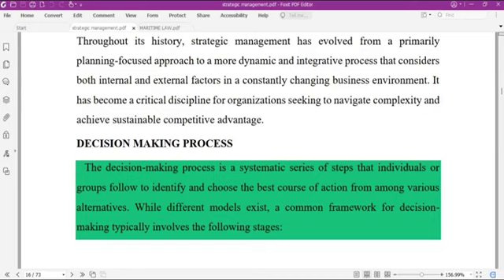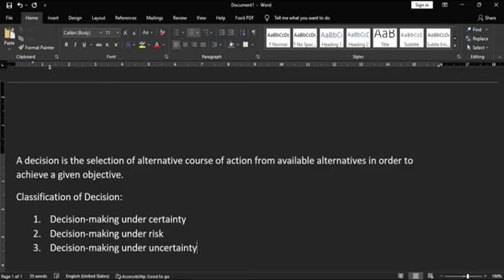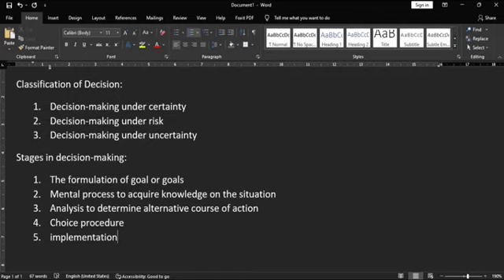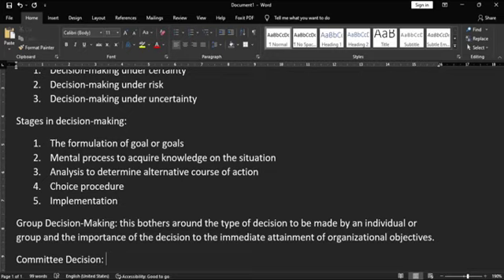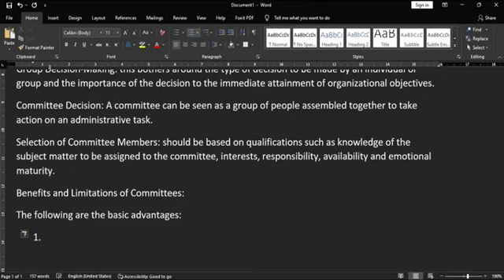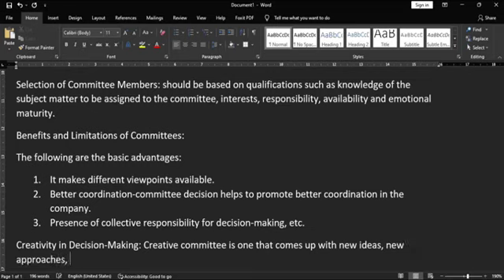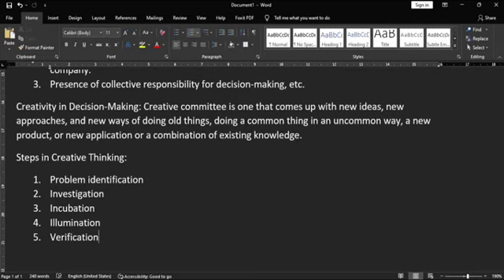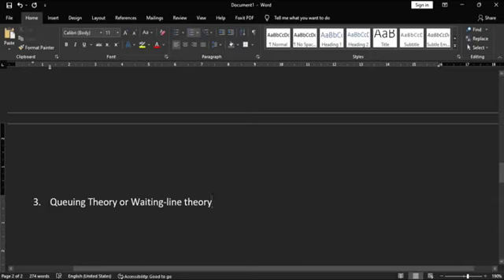Strategic Management: Lesson 4